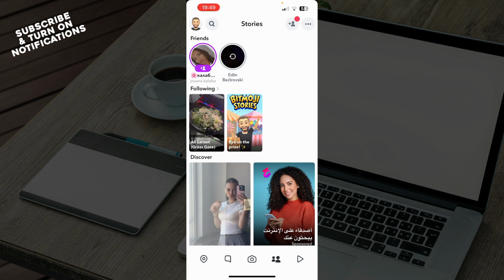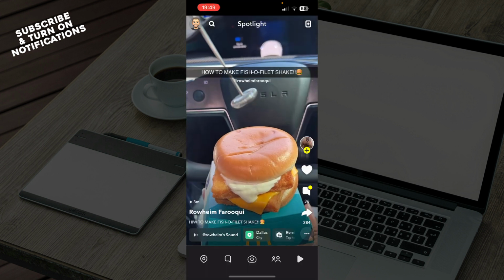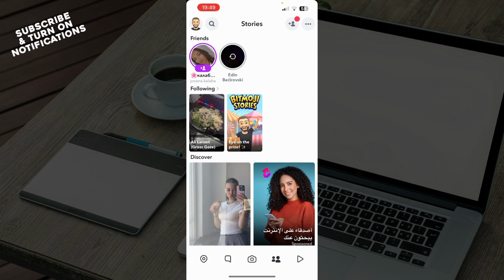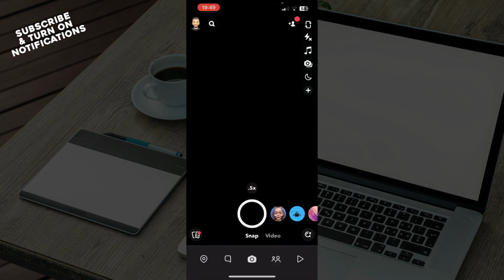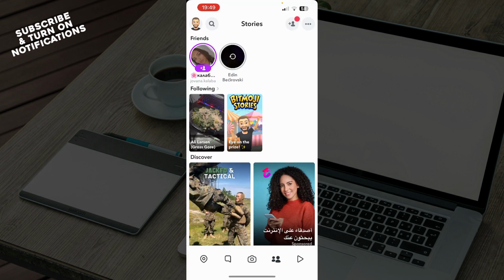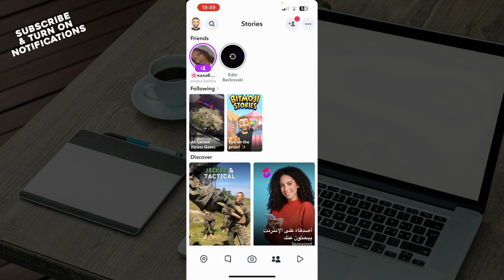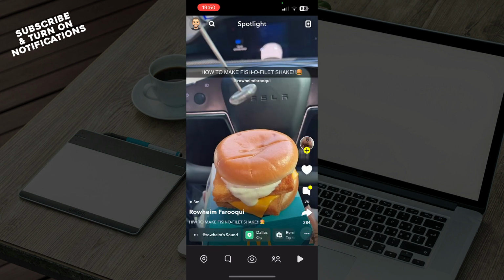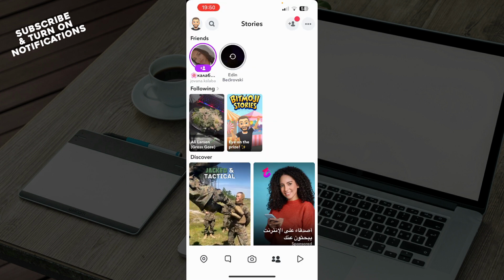How To Delete Bitmoji On Snapchat (Quick Tutorial)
In this video I will show you How To Delete Bitmoji On Snapchat. It would be good if you watch the video until the end so that you don't miss important steps.